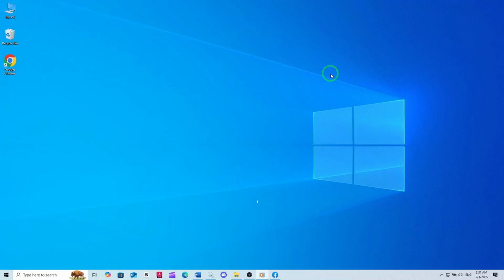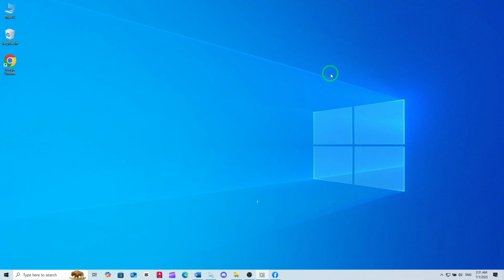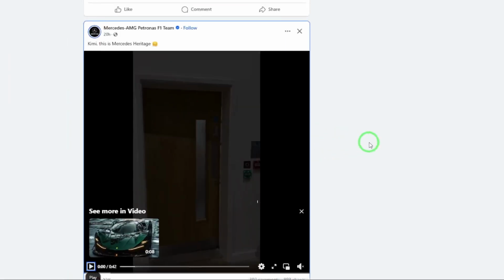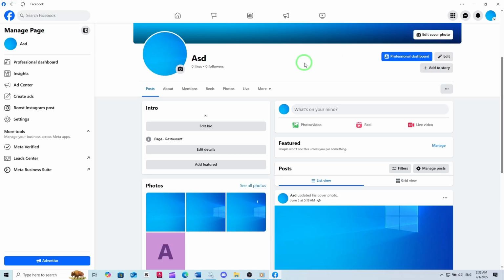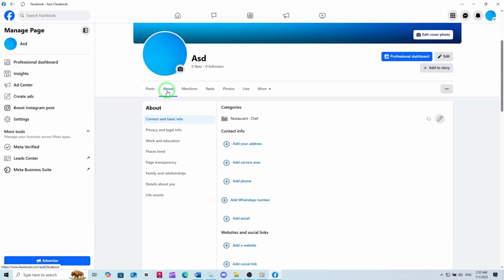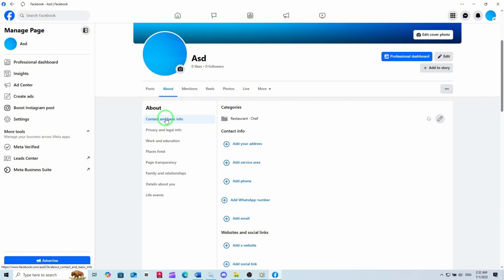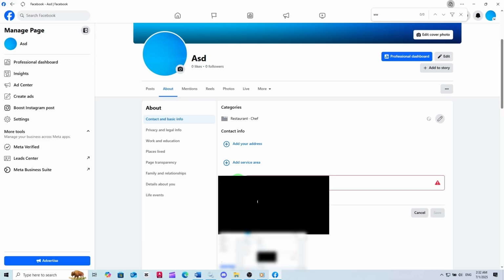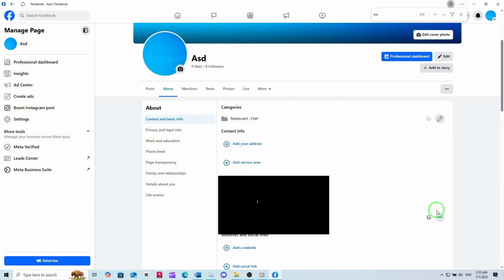How To Add Phone Number To Your Page On Facebook App On PC (New Update)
Learn how to add your phone number to your Facebook page using the Facebook app on your PC with the latest update. Perfect for page admins and business owners looking to keep their Facebook page details current.

Follow these steps:

1. Open Facebook app

2. Click on your profile photo at the top right corner

3. Enter to the page, click on About

4. From Contact and basic info

5. Click Add Phone number, add your number

6. Click Save

This tutorial covers the new update and shows you exactly where to find the phone number option on your Facebook page.

Chapters:
00:00 Intro
00:12 Soultion
01:05 Outro